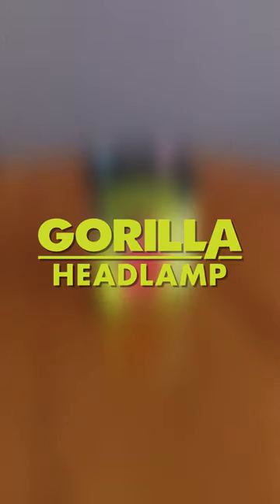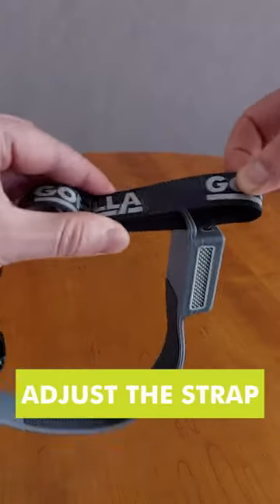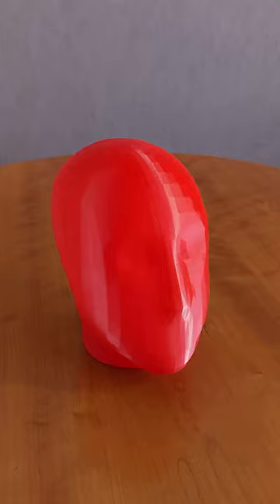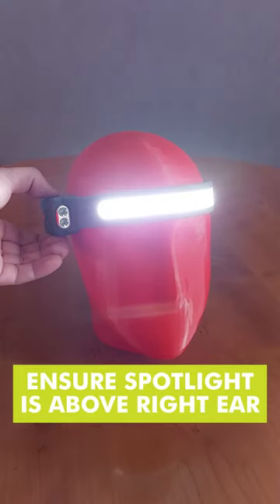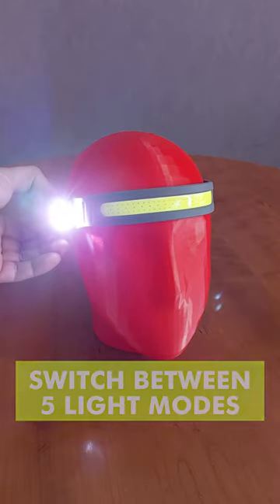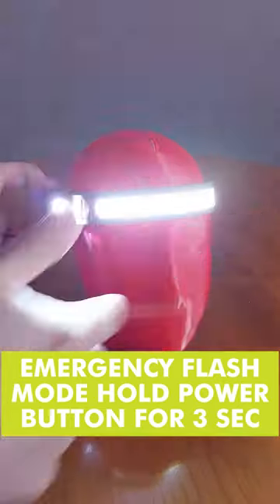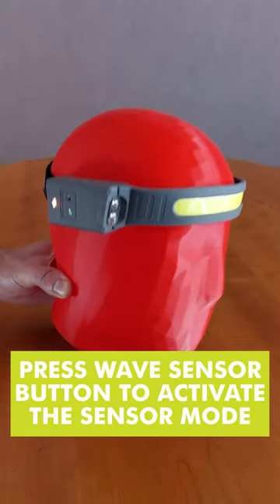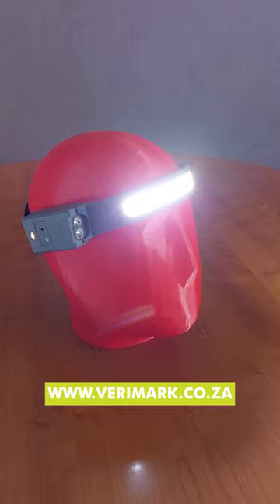Gorilla Headlamp Demonstration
💥 Caution, this video contains flashing lights that may be harmful to some viewers.💥

The brightest and ultimate hands-free lighting solution, shop yours at any Verimark Emporium nationwide or online at your convenience